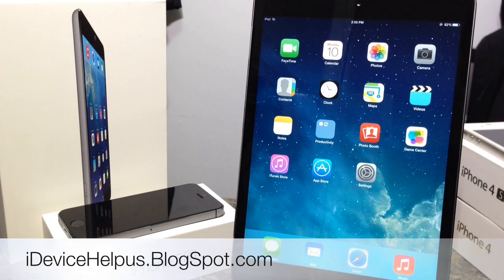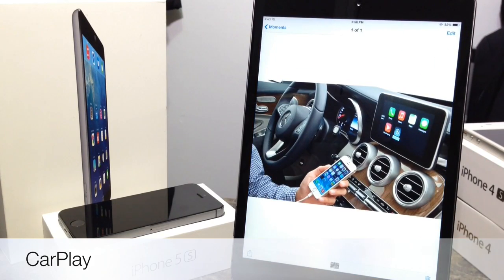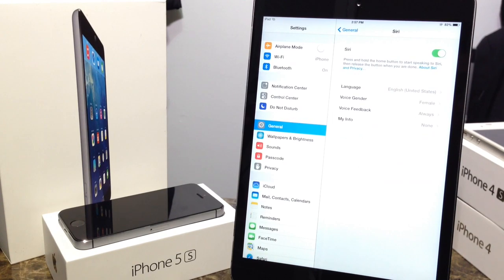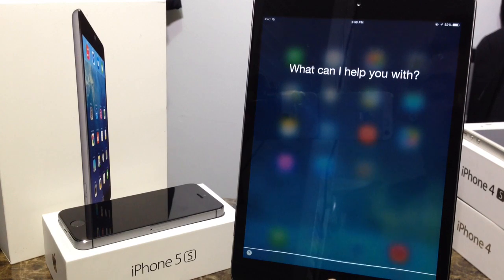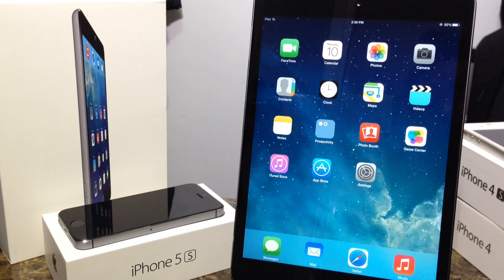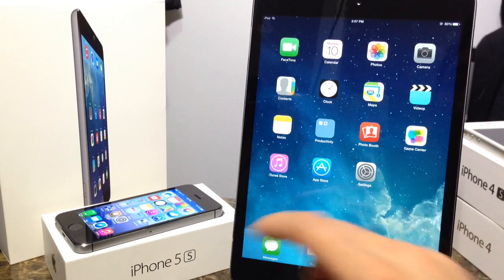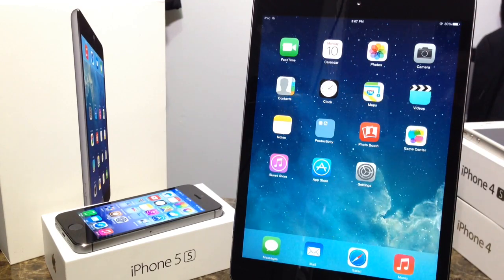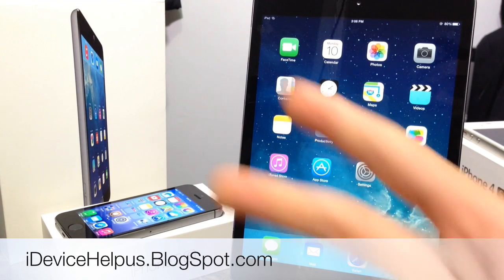iOS 7.1 New Features CarPlay / Siri Update and More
Apple has also launched a new update for the Apple TV and Xcode 5.1, with bug fixes, improvements, and new Auto Layout constraint inspector, and Quick Look support in the debugger for custom object types.